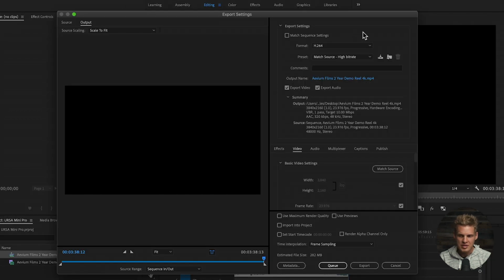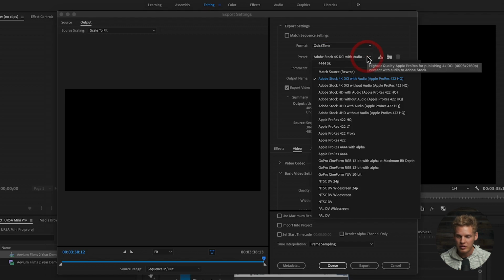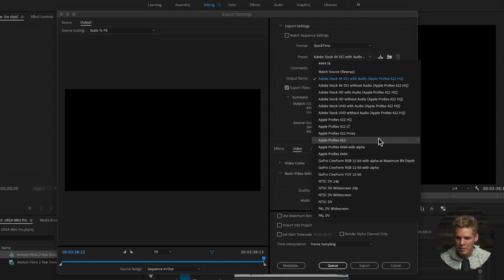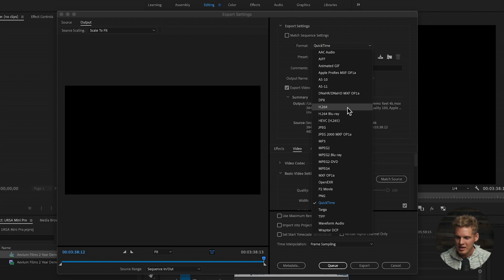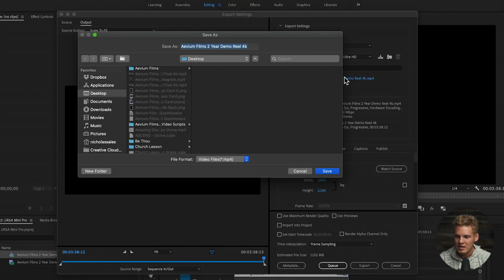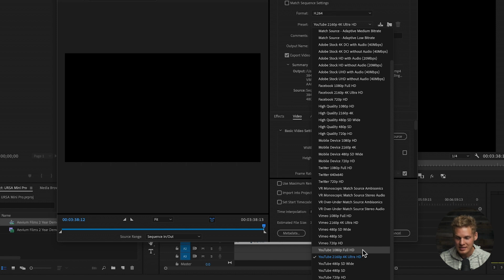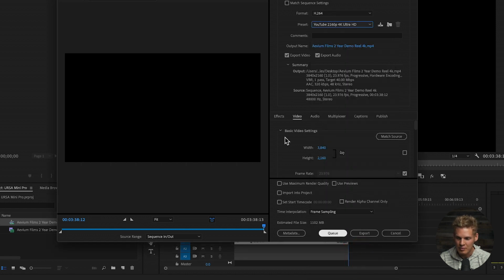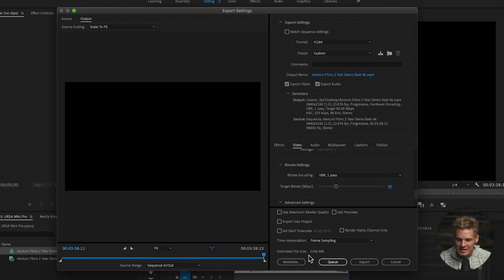The Best Export Settings in Premiere Pro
In this video I'm going to show you the best export settings for your videos in Premiere Pro. When you're done editing your video, the last thing you want is for it to look like garbage when you upload it to YouTube or any other platform. That's why it's so important to get your export settings right. I'm going to show you exactly how to do that in this video, and make sure your videos look amazing no matter where you upload them.